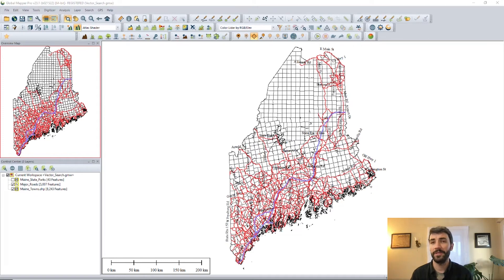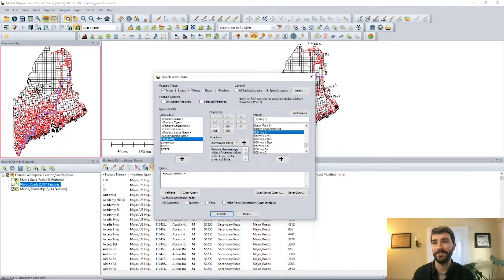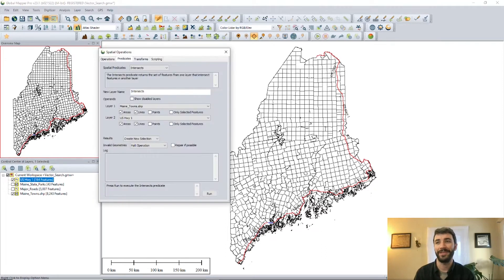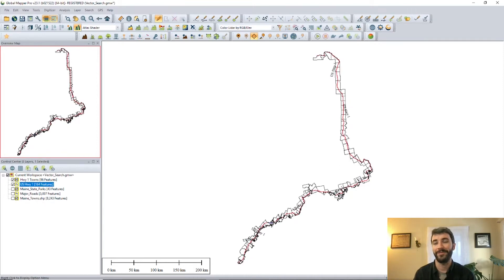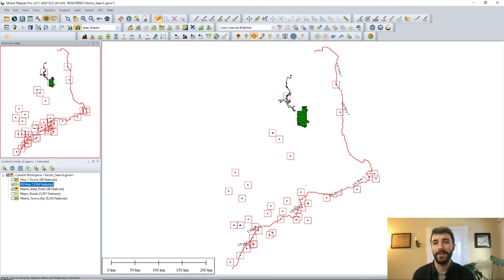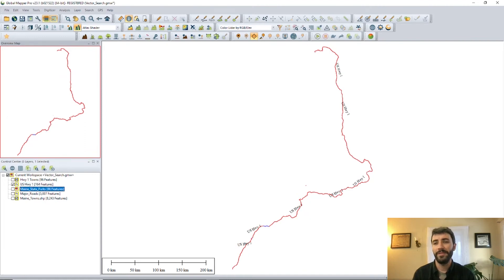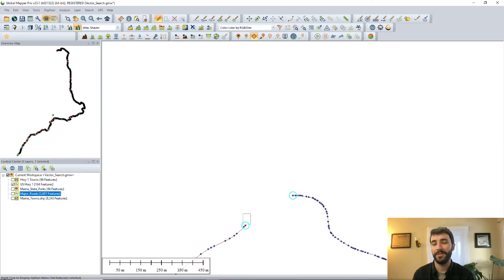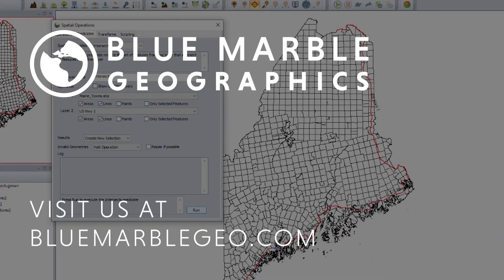Ask the Experts: How do I search vector data in Global Mapper?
Learn how to search vector data in Global Mapper with this short tutorial!